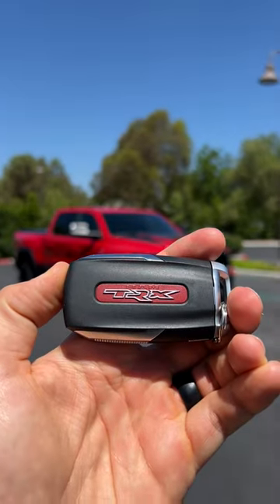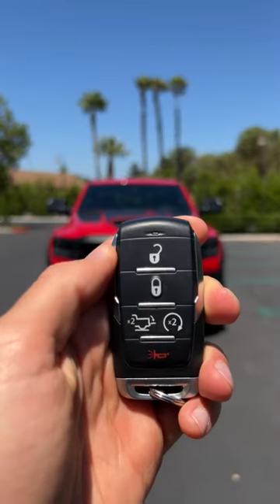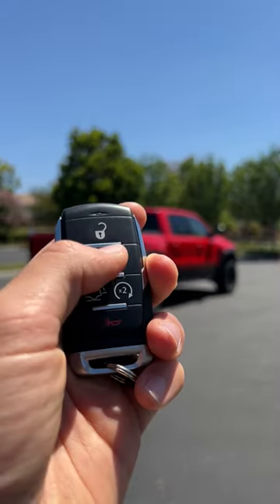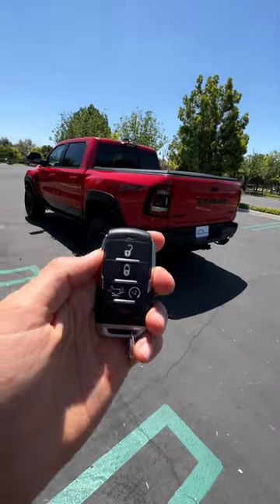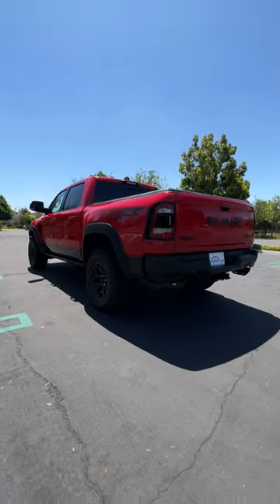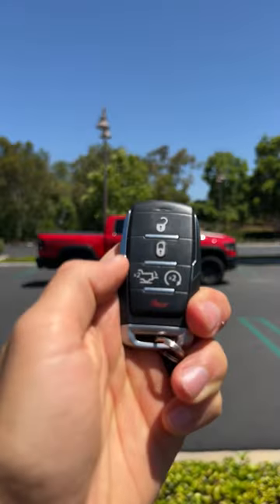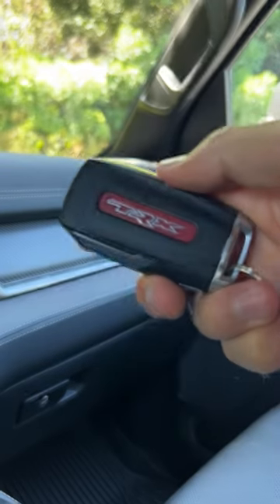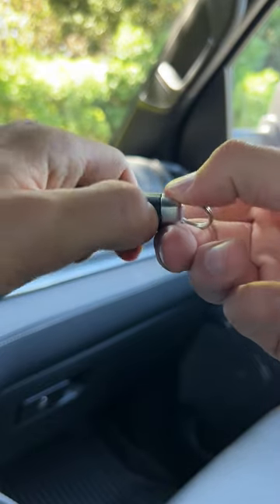Check out the key for the 2022 RAM 1500 TRX